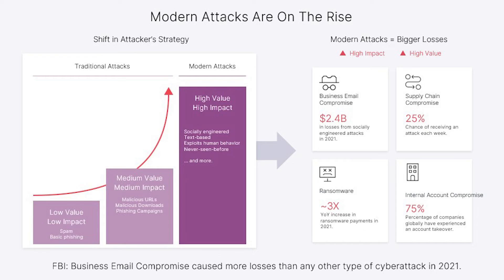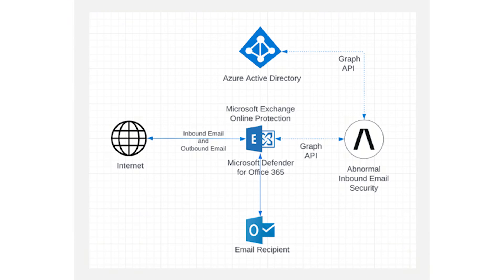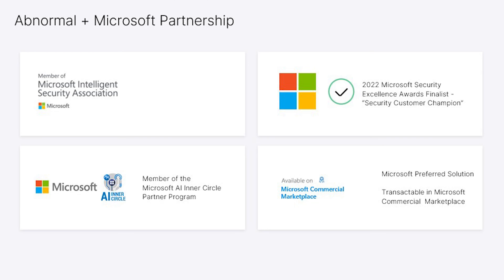Abnormal Security Cloud Email Security Integrates with Entra ID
Learn how Microsoft Intelligent Security Association (MISA) partner Abnormal Security Cloud Email Security integrates with Azure Active Directory.